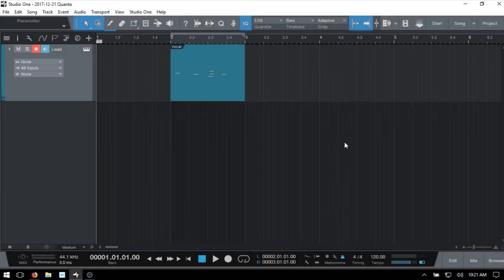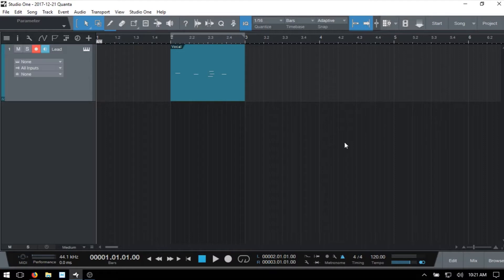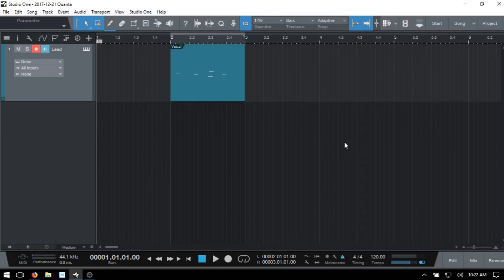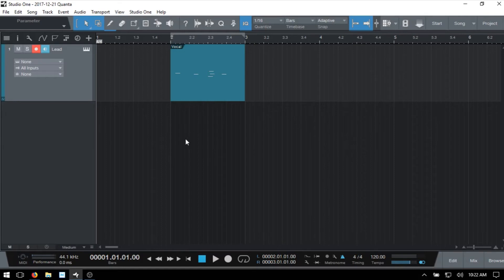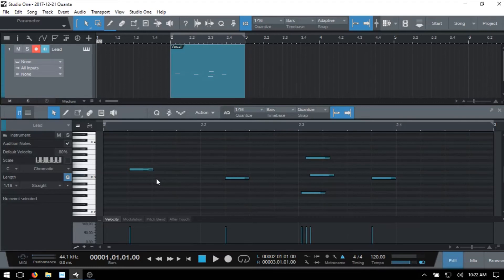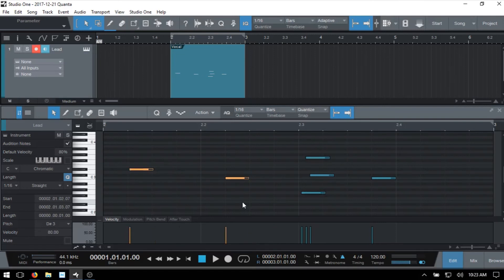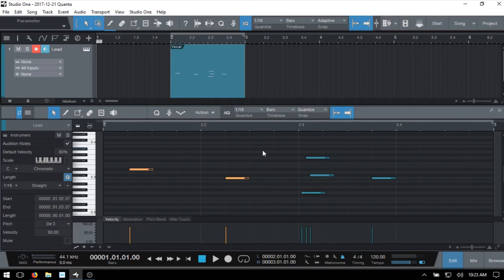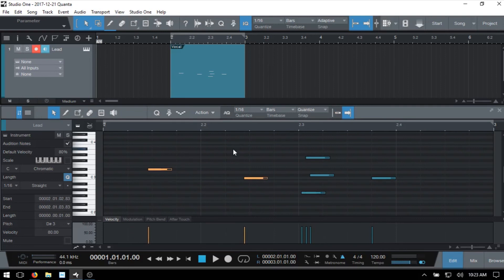Learn Studio One 3.5 | Quick-tips #1 | Nudging MIDI Notes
The first in a series of quick-tip tutorials covering various features of Studio One.  In today's video we take a look at how to nudge MIDI notes within the software.